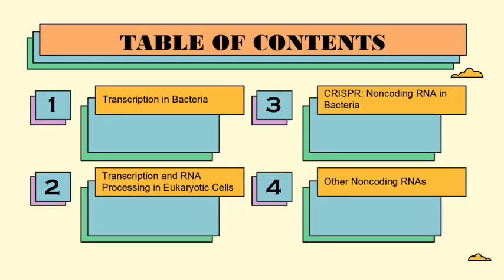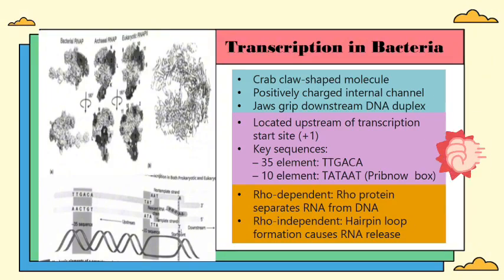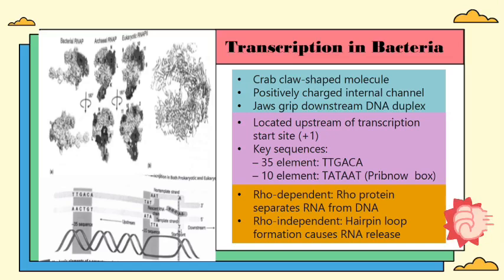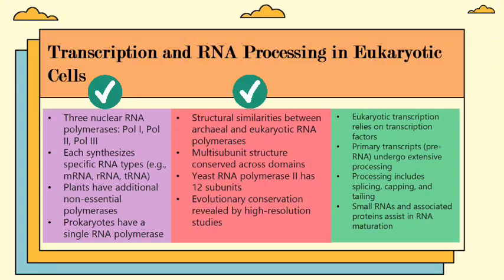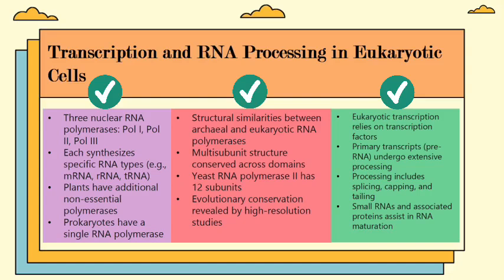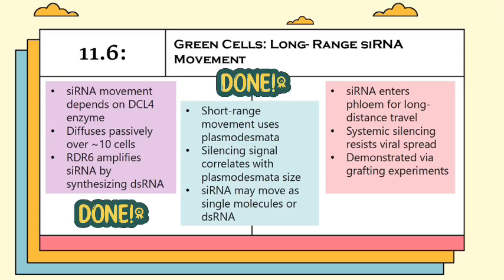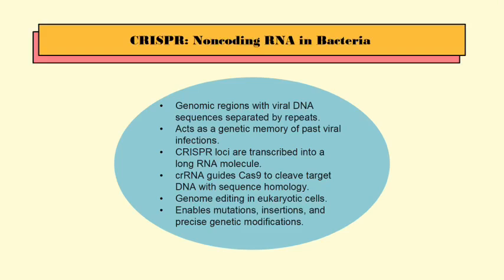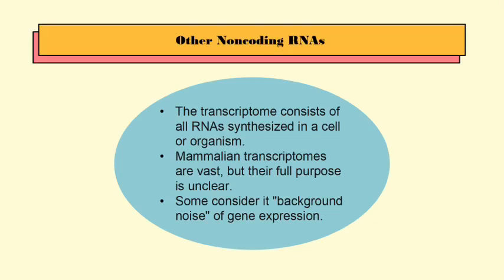Abobakar, Shaira A. (GROUP 7) Cell and Molecular Biology